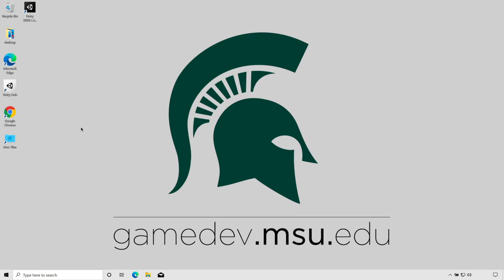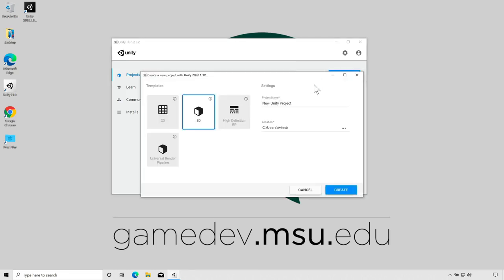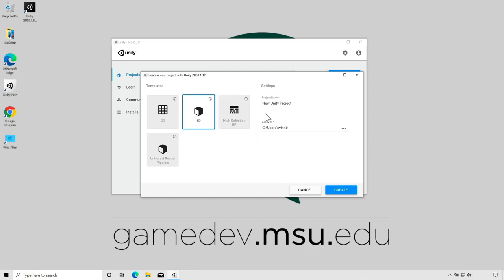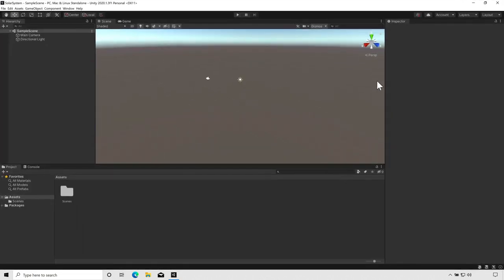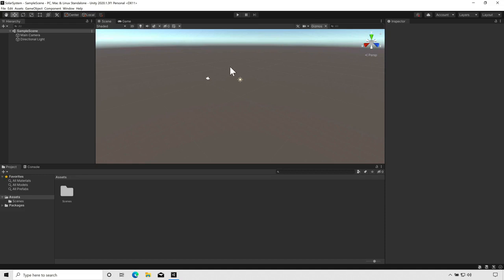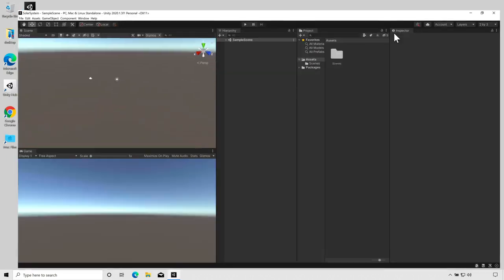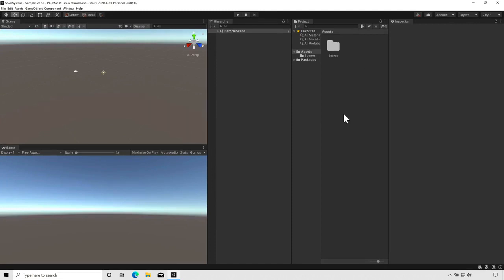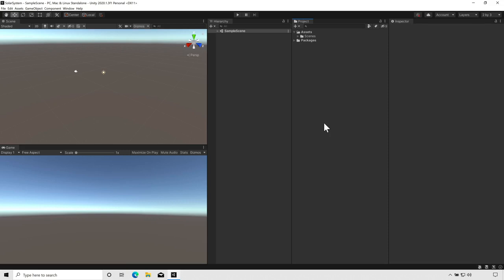Ep 10 - Create a Unity Project: Game Design and Development 1 | 2D Shooter